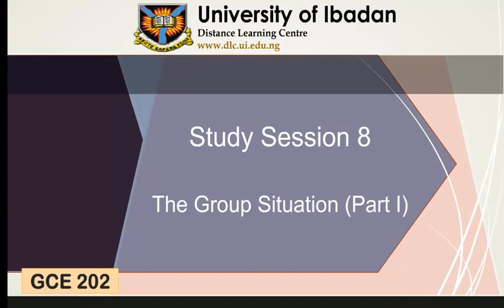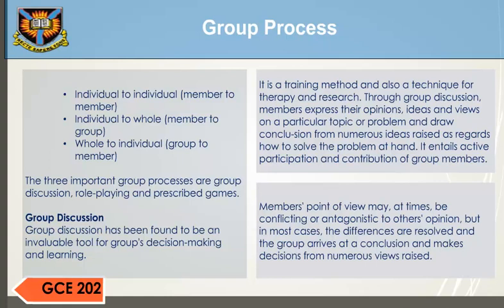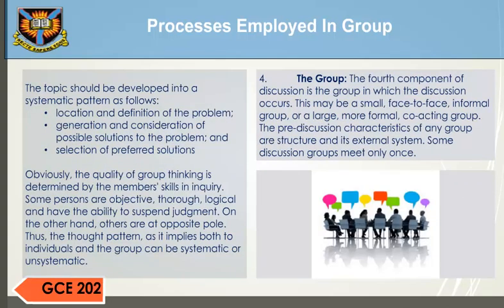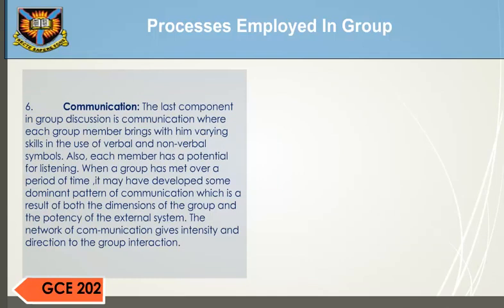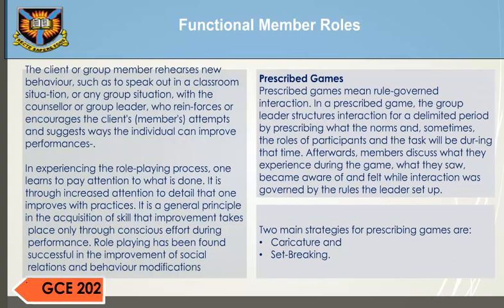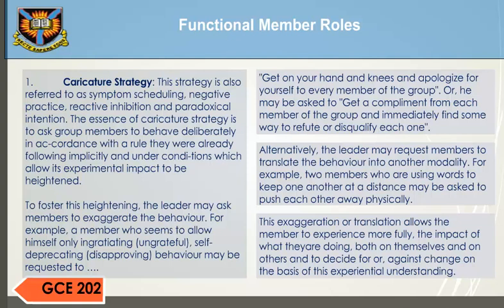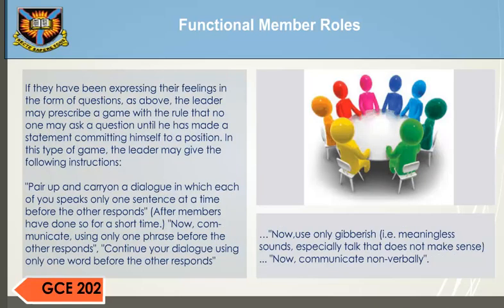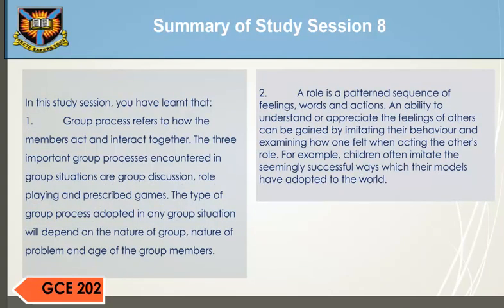GCE 202 session8mp4